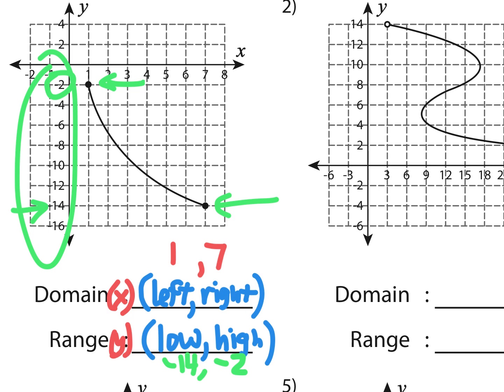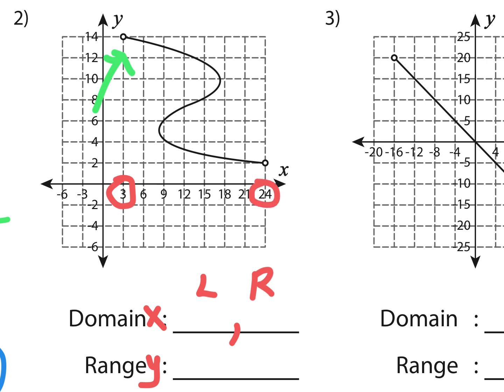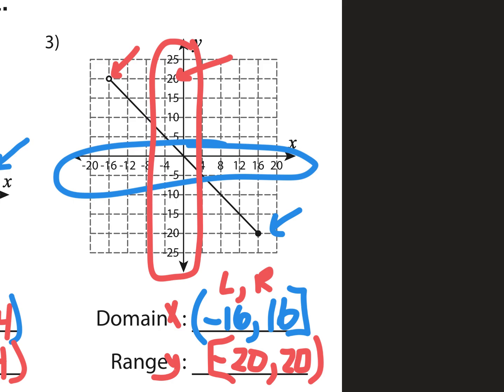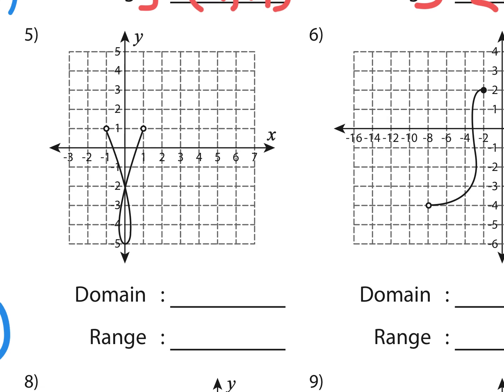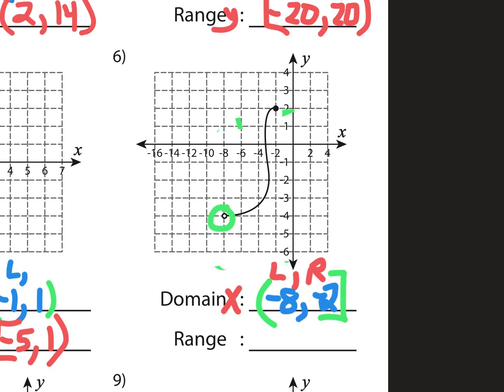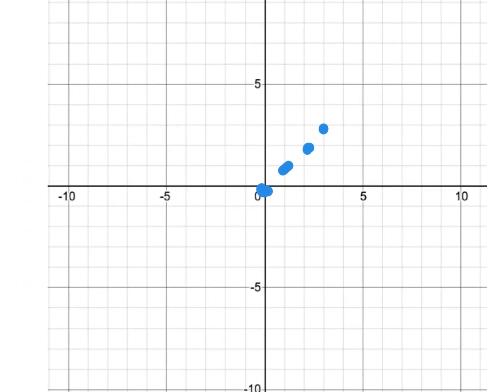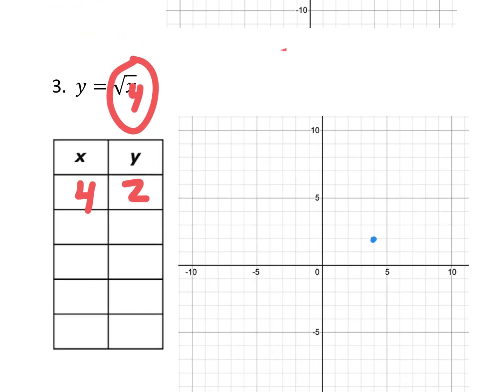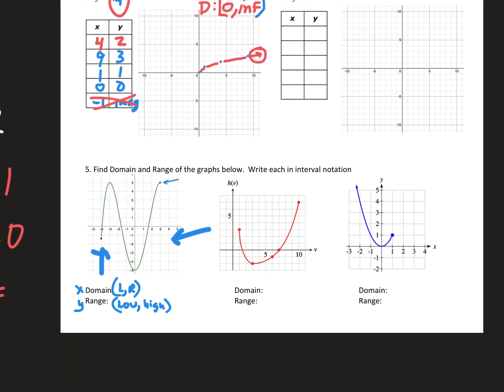ha domain-and-range+practice oct 31 2024